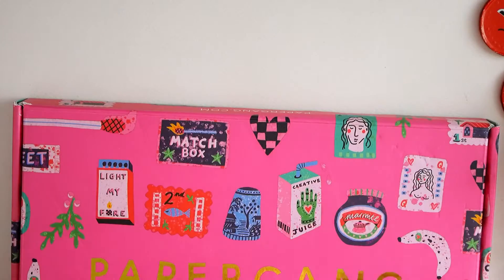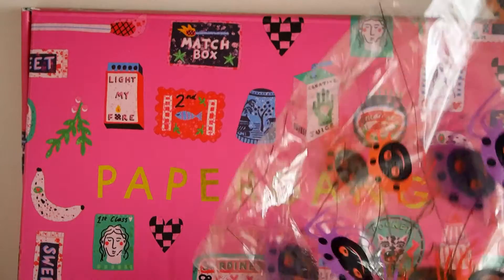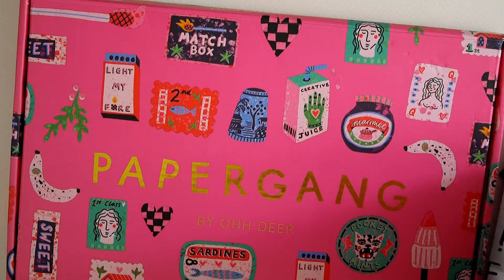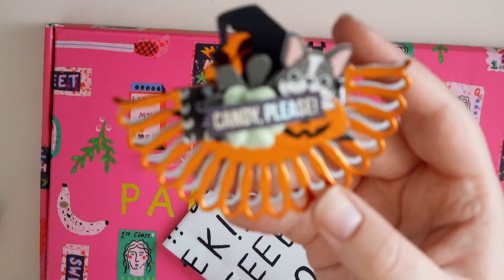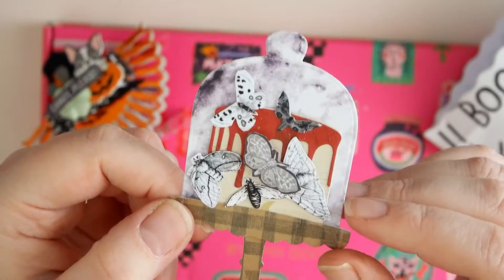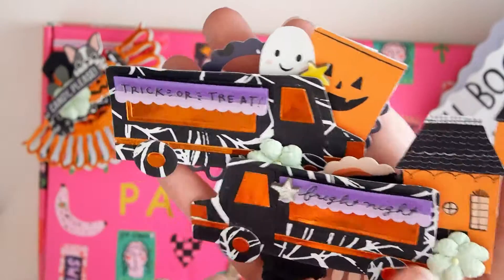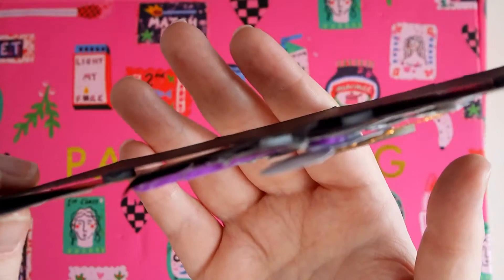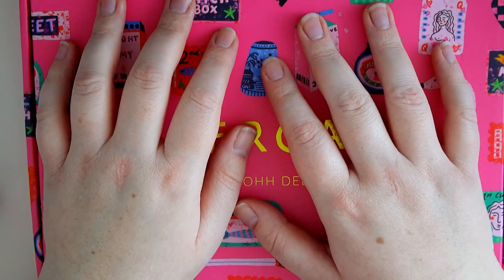Packing my Halloween Happymail for Toni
My name is Maud, I’m French and I like happy mails and crafty things! I hope you’ll enjoy this video that I’ve made. Today we're packing my Halloween Happymail for Toni @Craftpurge. You can find her info down below.